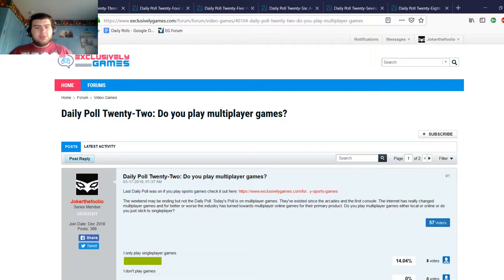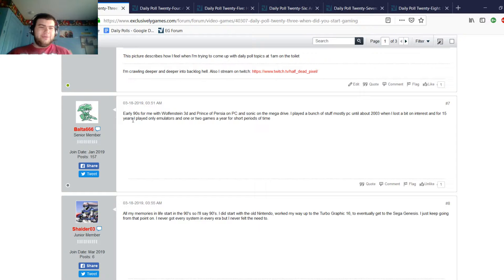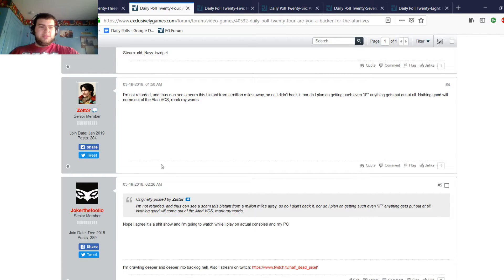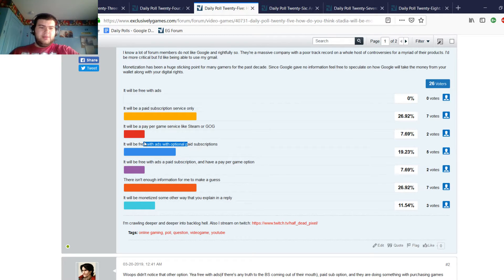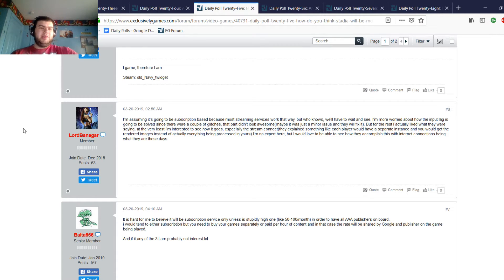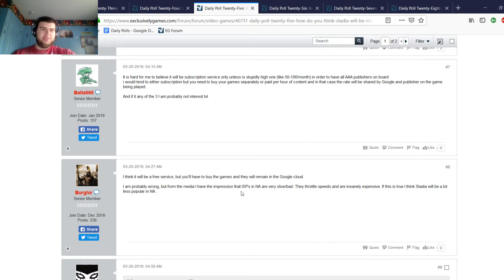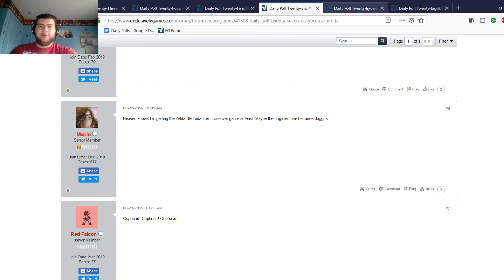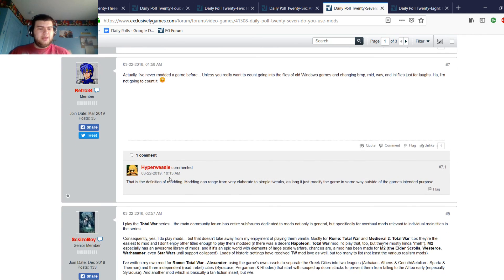Poll Review 4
My audio and speaking are a bit on the awful side in the 4th episode of the Exclusively Games forum Poll Review. Sorry about that I need to get better at video production but if you can please enjoy

Ou-a-backer-for-the-atari-vcs